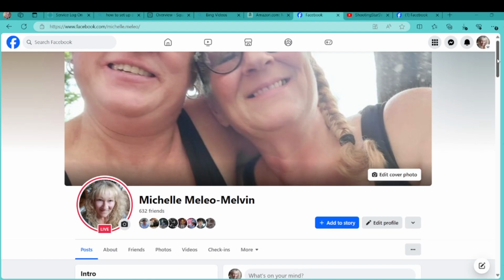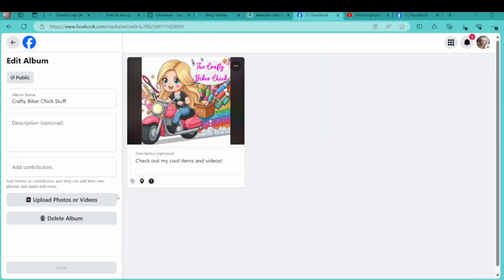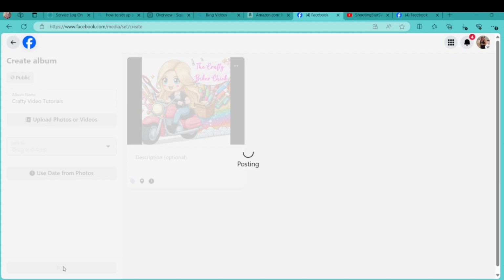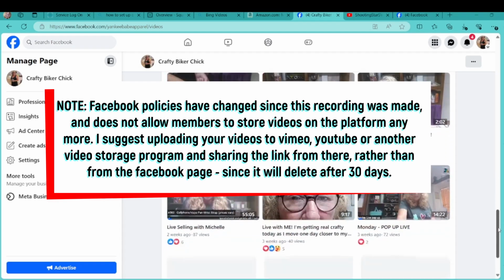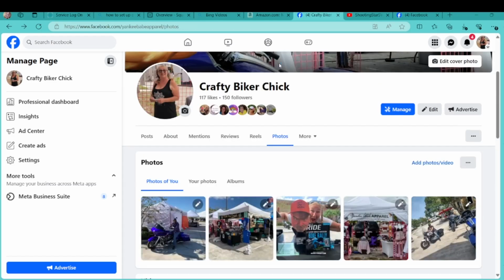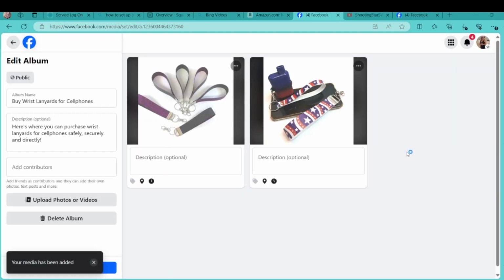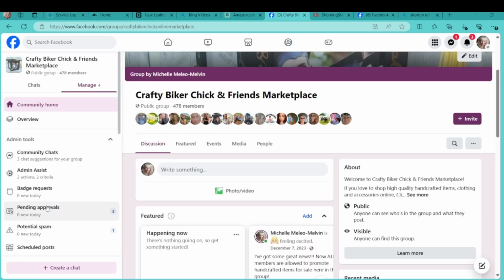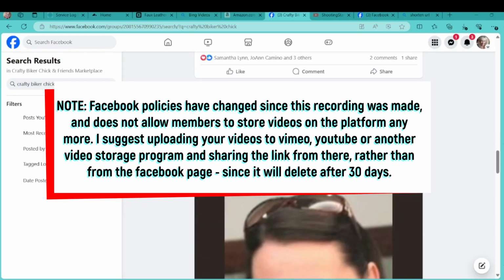How to Create a Photo Album on Facebook (Personal Page, Business Page & Groups)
Want to use Facebook albums to market your courses, services, and products? In this step-by-step tutorial, I’ll show you exactly how to:

Create a Facebook album on your personal page
Set up albums on a business page
Organize albums inside a Facebook group
Strategically use albums to drive sales and engagement by linking to your offers

This video is perfect for spiritual entrepreneurs, coaches, healers, and small business owners who want to turn Facebook into a client-attracting tool without spending a dime on ads.

✨ If you find this video helpful, I invite you to explore more resources on my website, where I offer:
👉 1:1 Digital Mastery Coaching
👉 A private Digital Mastery Group
👉 Additional trainings, strategies & support to help you share your gifts online